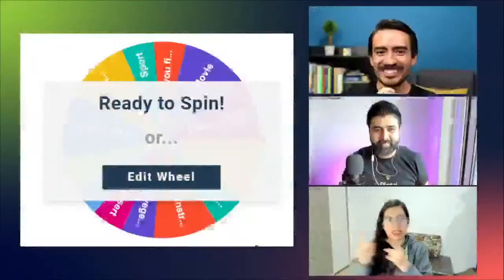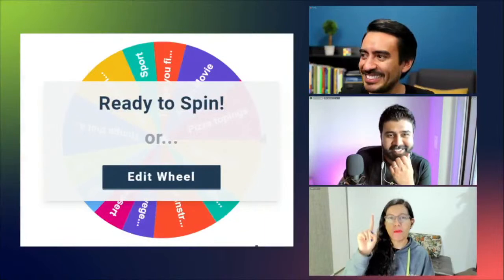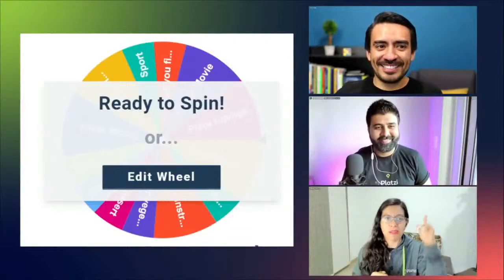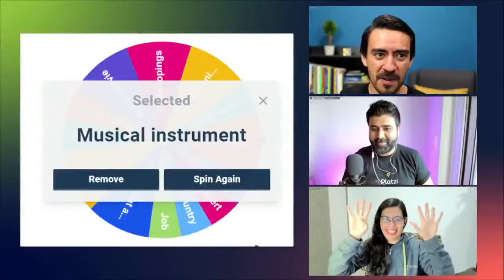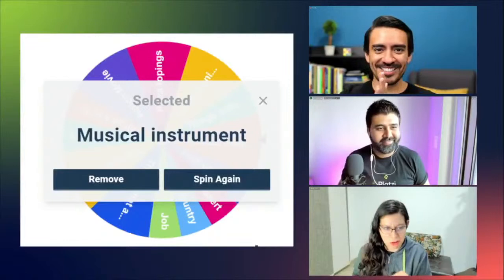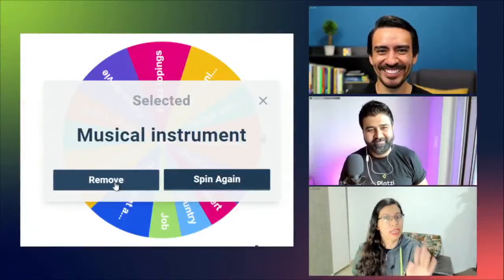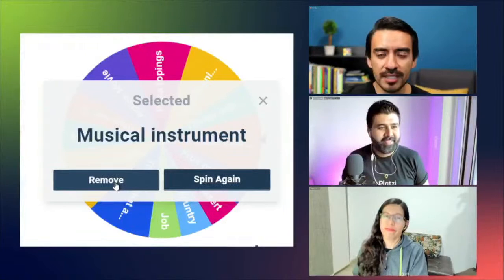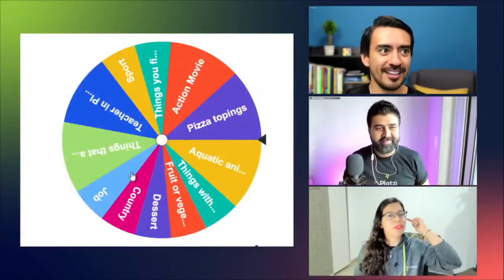Vocabulario y expresiones en inglés para triunfar en el mundo de las startups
Para tener éxito en el mundo de las startups, necesitas poder comunicarte efectivamente en inglés. Aprende el vocabulario y las expresiones necesarias para hacerlo en esta clase. Acompáñanos y aprende junto al profe Ravee.